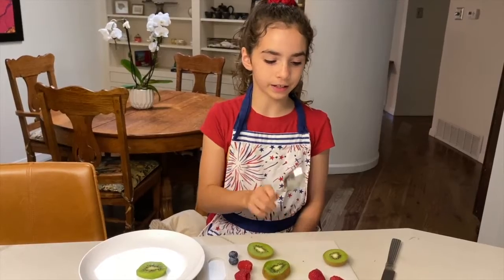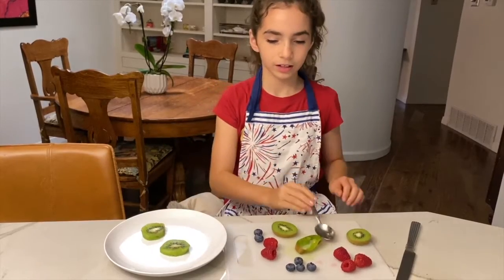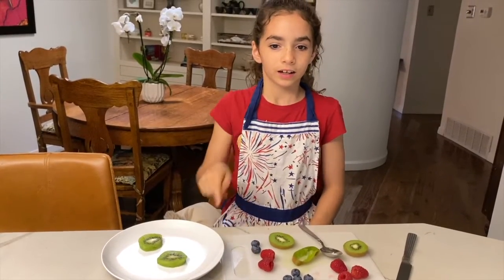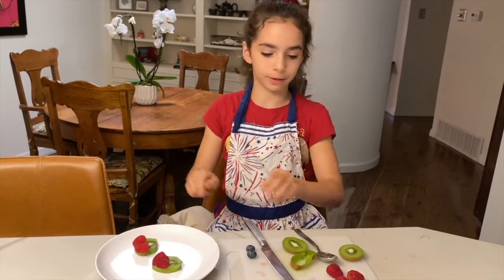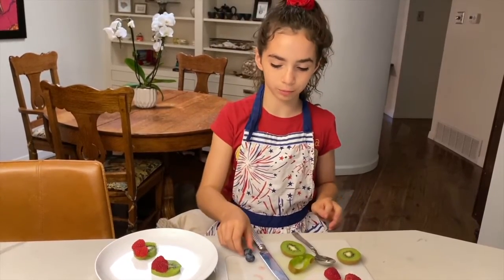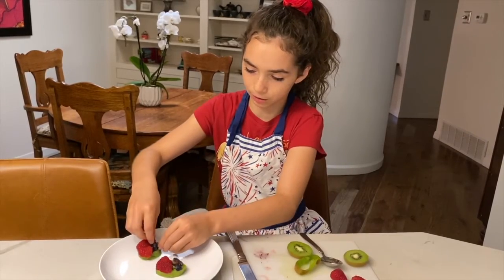Korean Kiwi Cookies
Watch as Margeaux demonstrates how to make Korean Kiwi Cookies. This healthy recipe is available to make for the 21-Day Challenge.